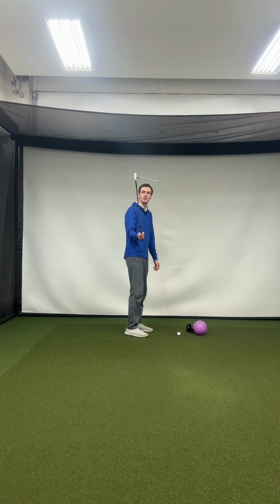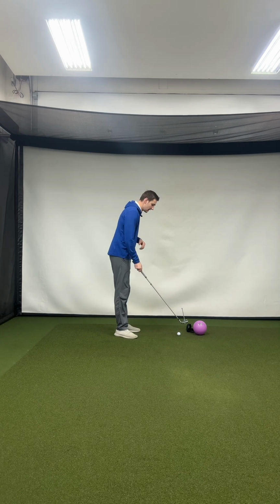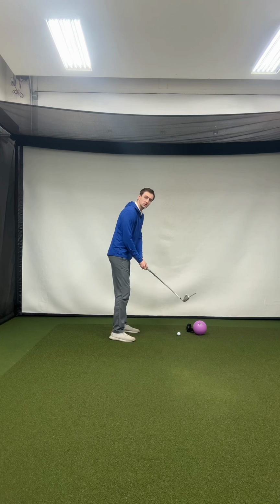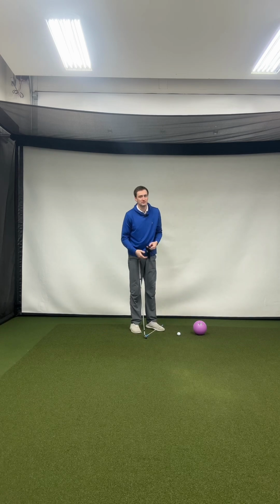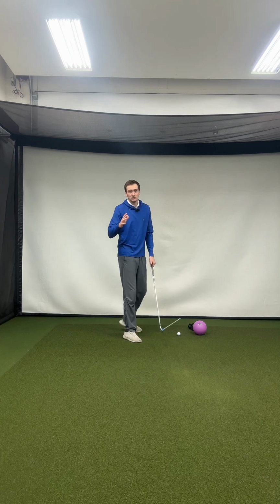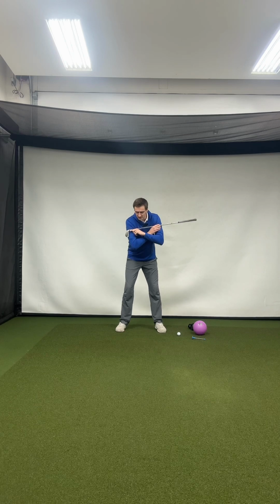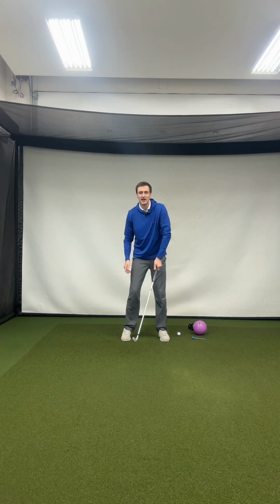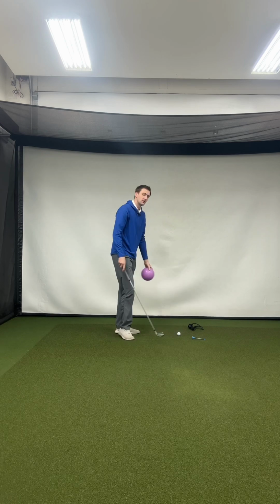Beginner's Guide To Shallowing The Club